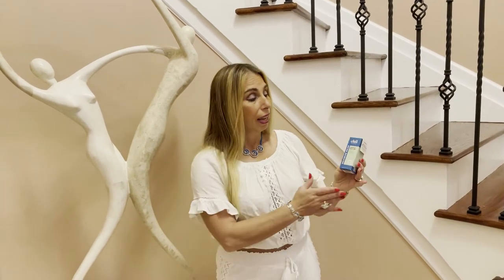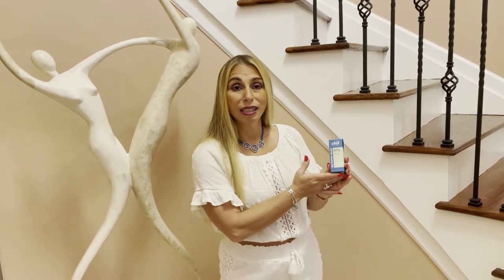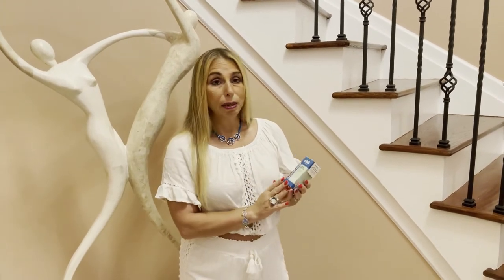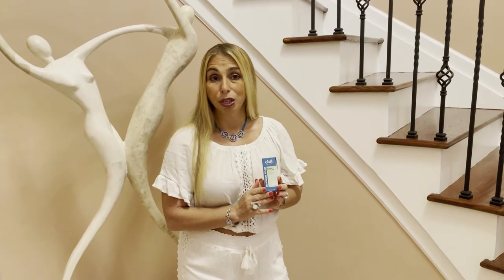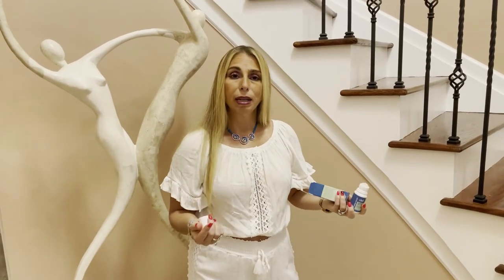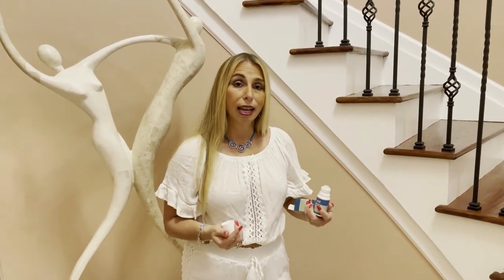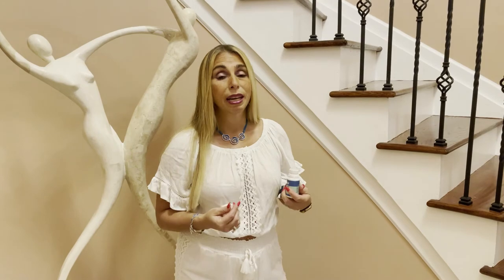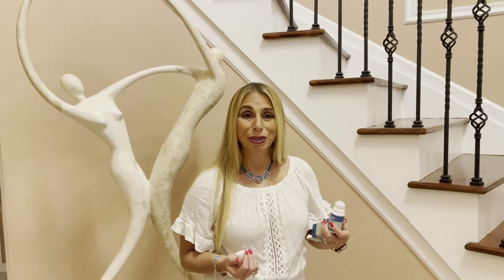Chil Wellness Aspen's Maximum Relief Roll On CBD Review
Chil Wellness Aspen’s Maximum Relief Roll-On is a doctor-formulated topical CBD that provides relief like no other.

They combine the potent relief properties of medical-grade magnesium with the natural power of organic full-spectrum CBD extract.

This powerful blend has been doctor formulated to help support and enhance your body’s ability to soothe discomfort in your muscles and joints.

Listen to learn more in my review.

It is my goal to:
- Be your number one go-to resource in your journey of health, healing, and well-being
- Support, advise and motivate you so you can live a happy, healthy, and productive life
- Provide quality videos with the intent to help you improve your health and prevent any illnesses from occurring

My focus is on natural remedies, alternative medicine, beauty tips, food for medicine, nutrition, fitness, self-motivation, and the power of positive thinking.